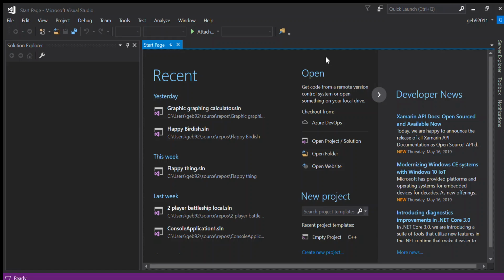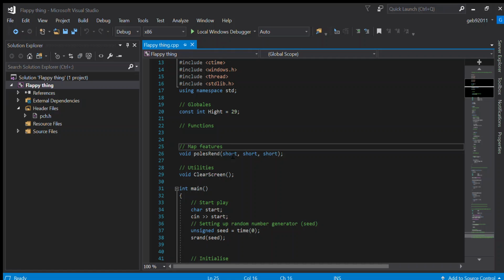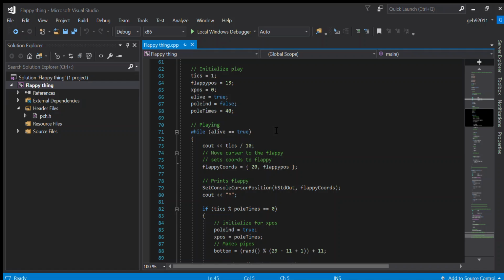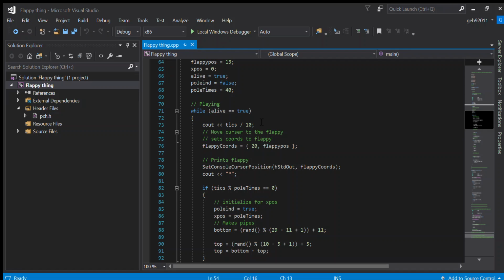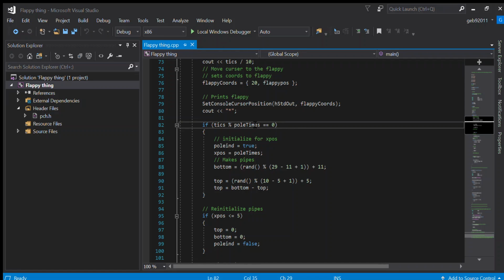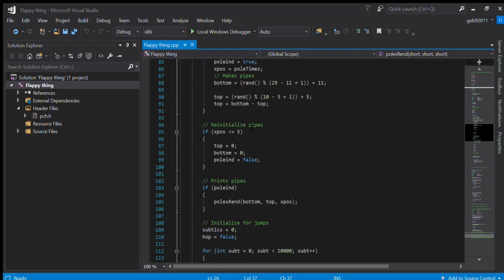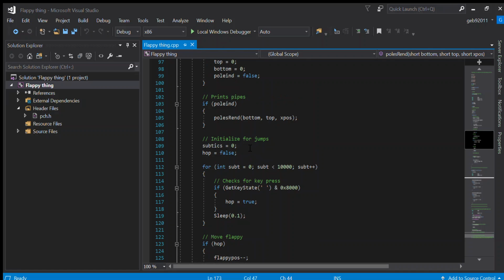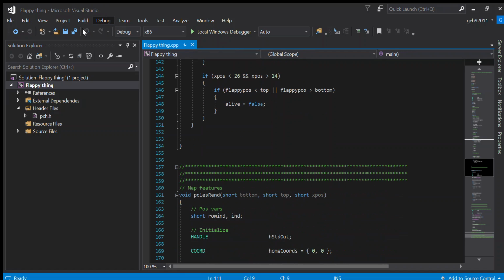Flappy birdish c++ in wind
This is a c++ rendition of flappy bird that uses the windows console.